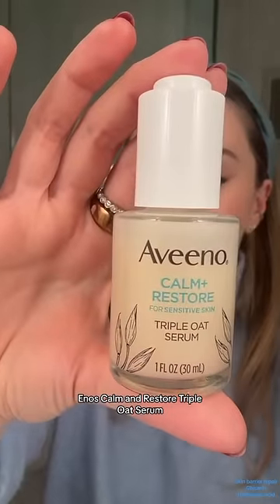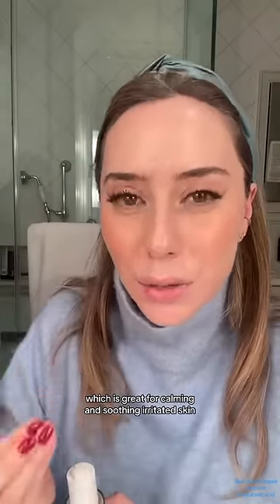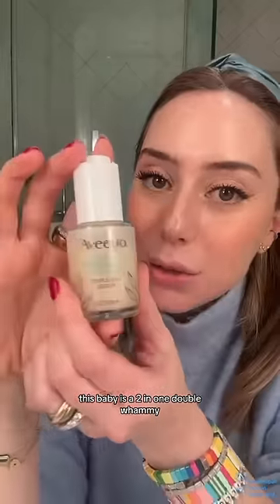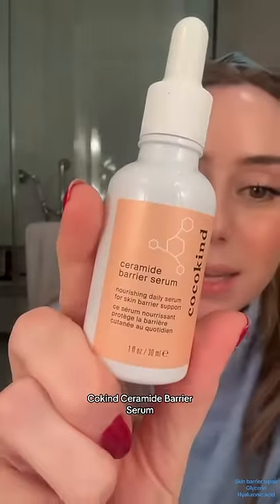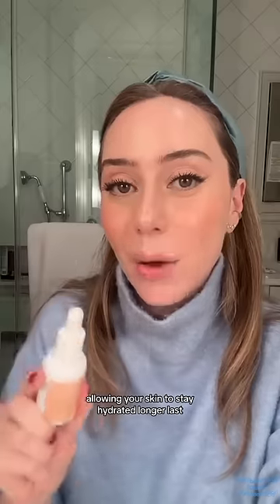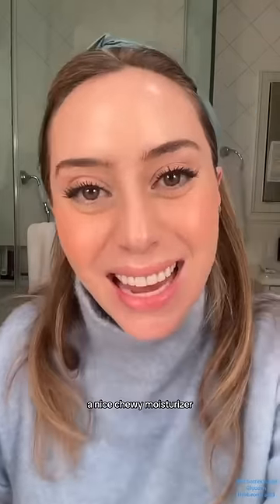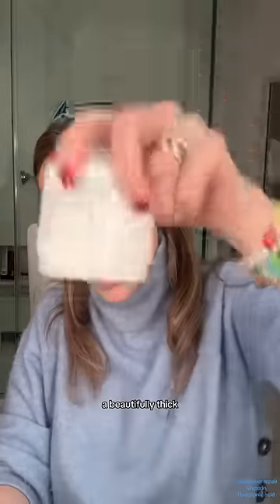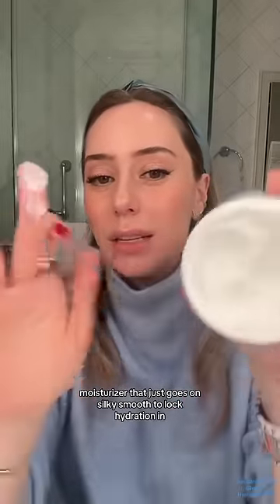Hydrating Products For Dry Skin Part 2